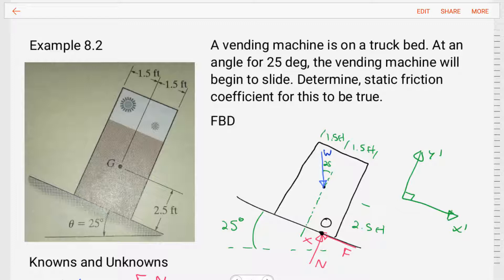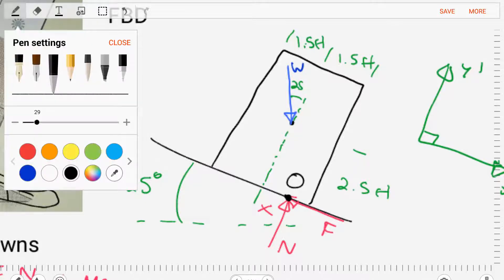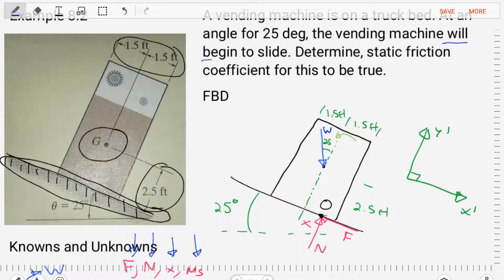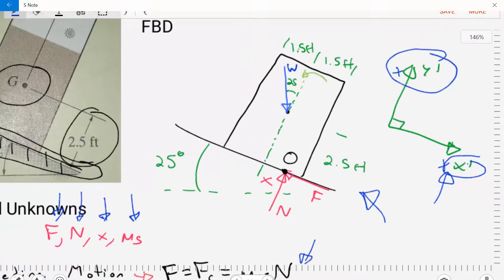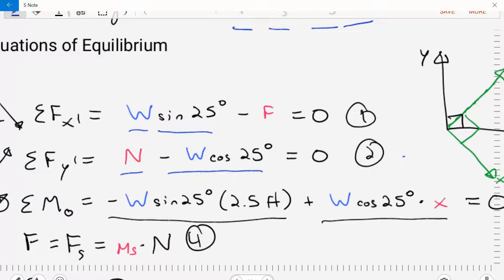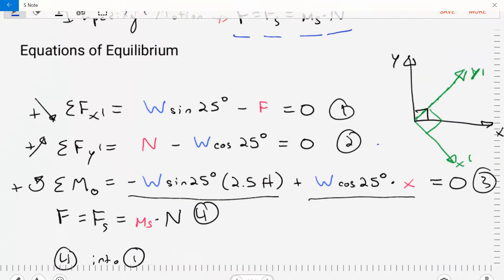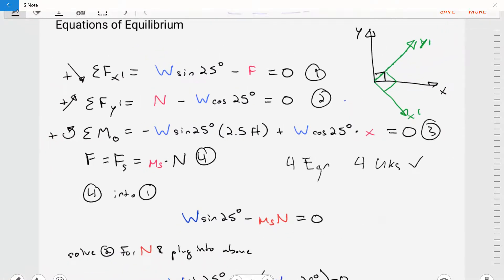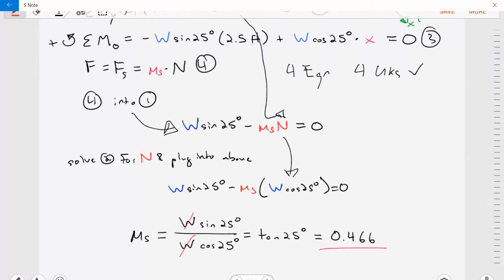Friction Example 2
Friction in Statics